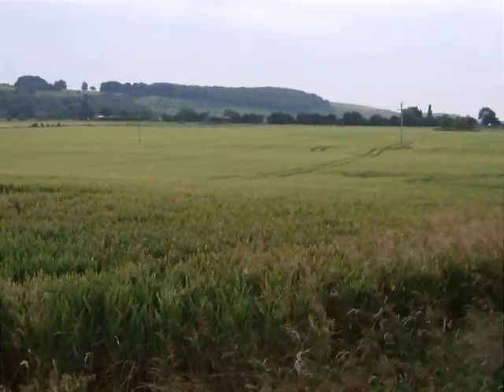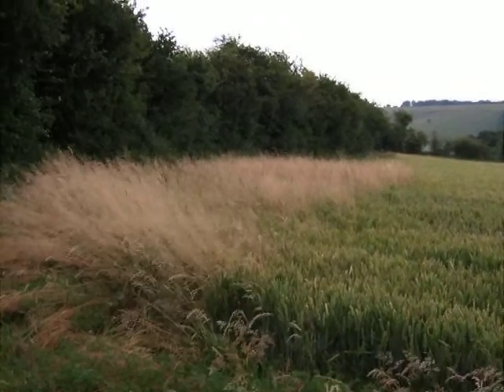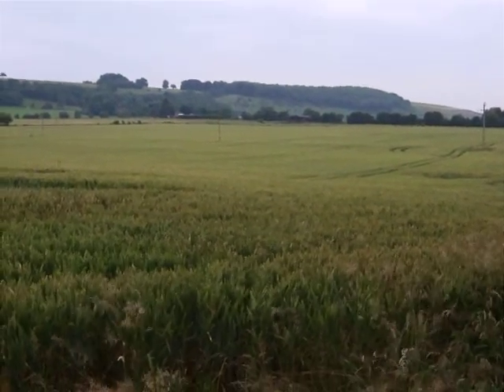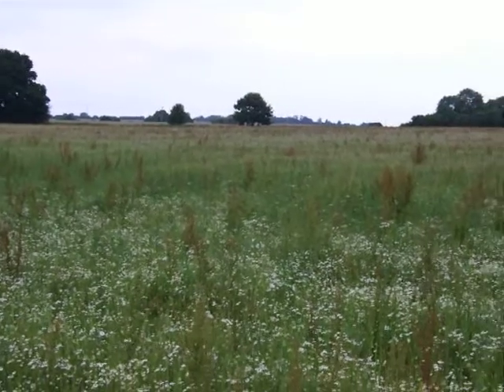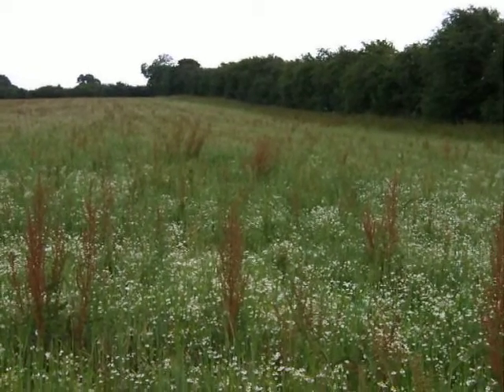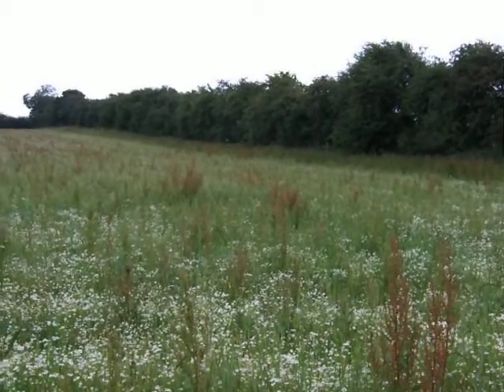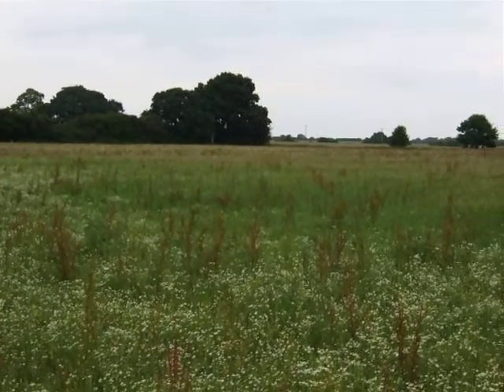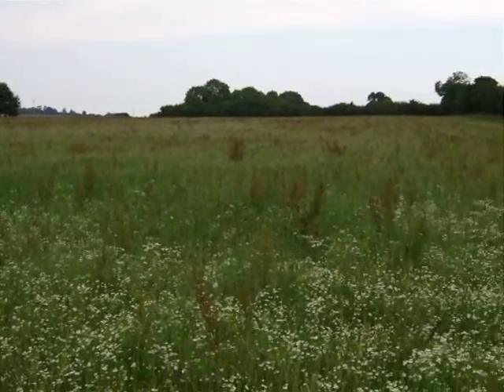Organic versus conventional farming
Film contrasts a field grown conventionally with one farmed organically.